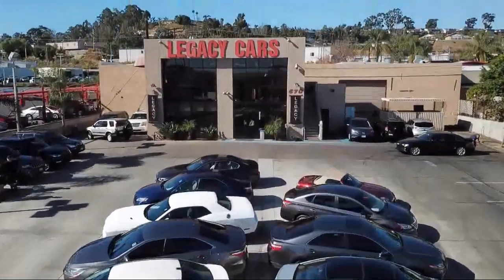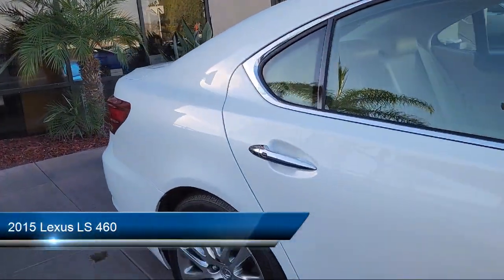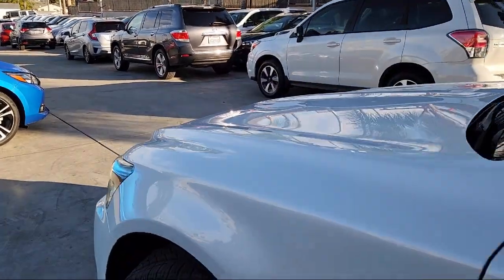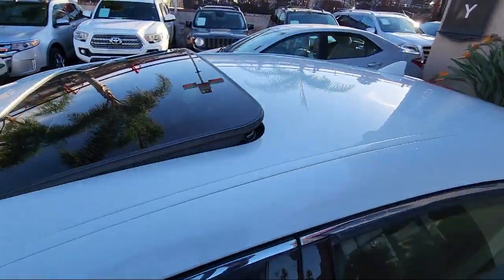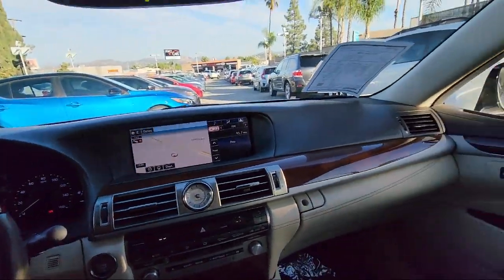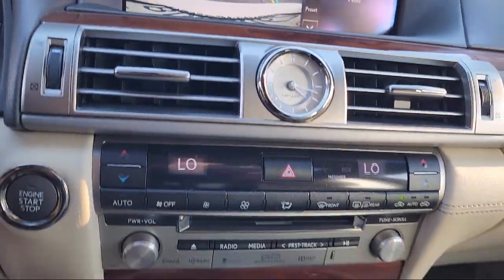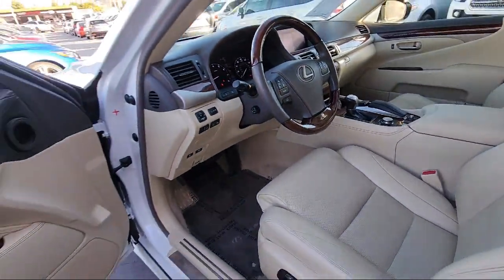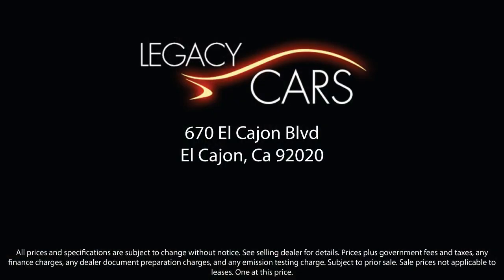2015 Lexus LS 460 San diego El cajon La mesa Escondido Ocean side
2015 Lexus LS 460 Stock Number: 18622 Vin:JTHBL5EF2F5138207.

Legacy Cars
670 El Cajon Blvd.